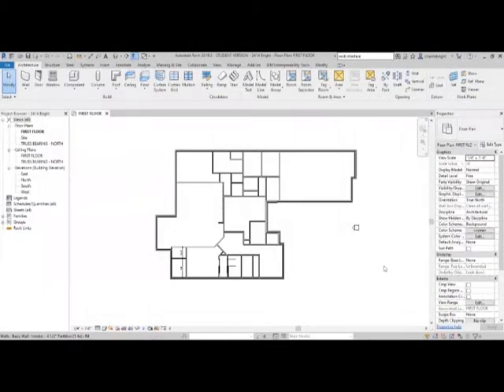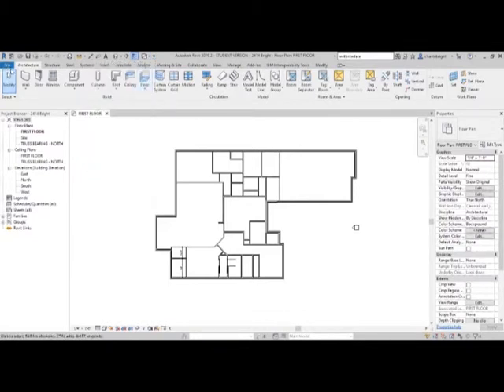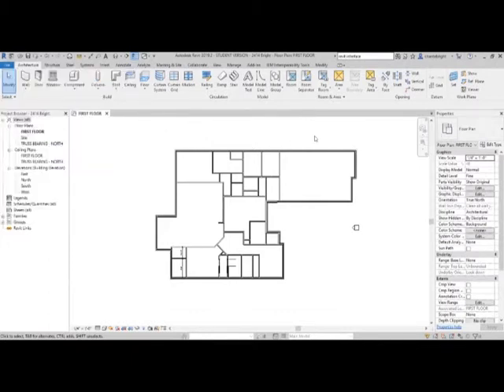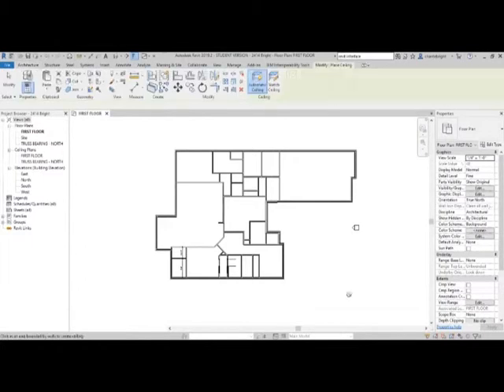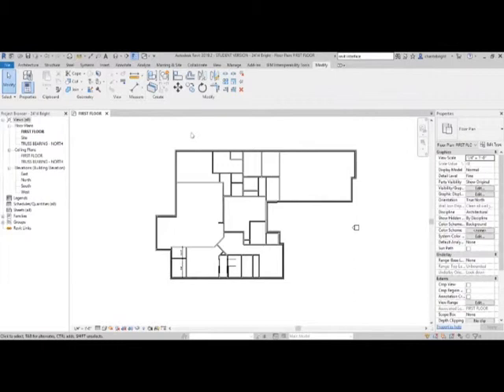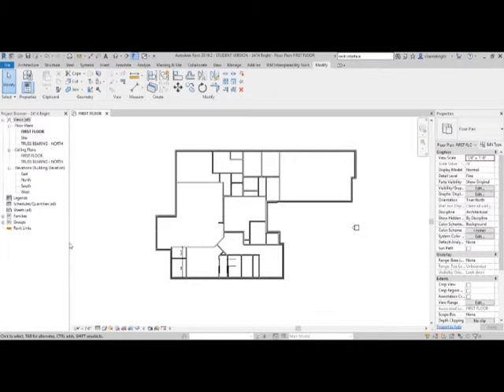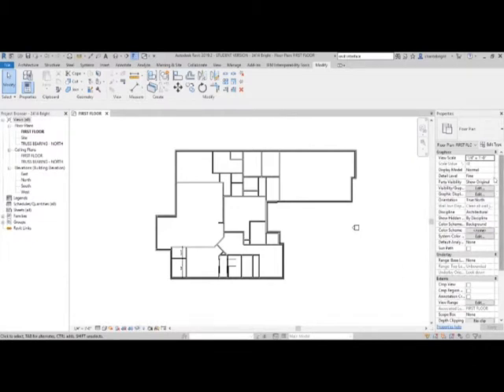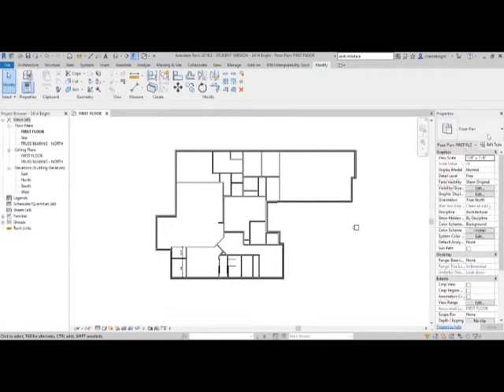Revit Understanding the Interface - Part 1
In this video, learn how the interface for Revit works.